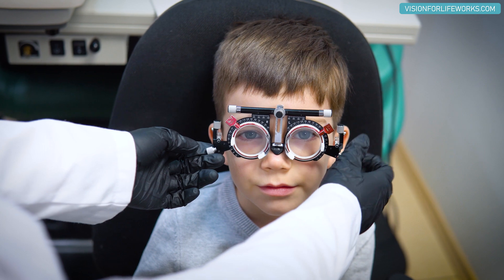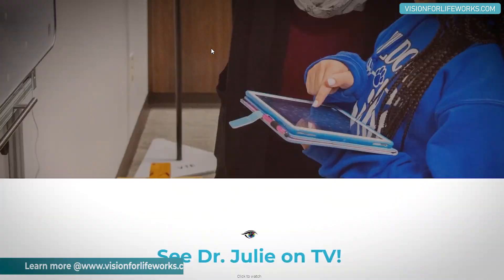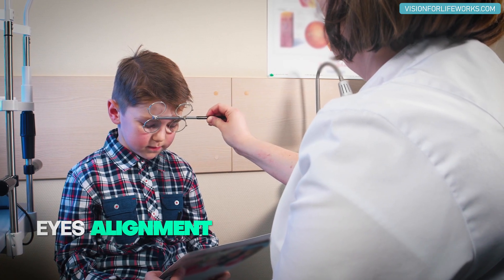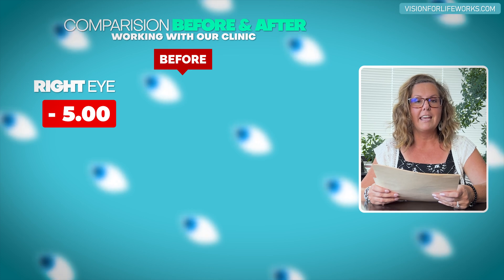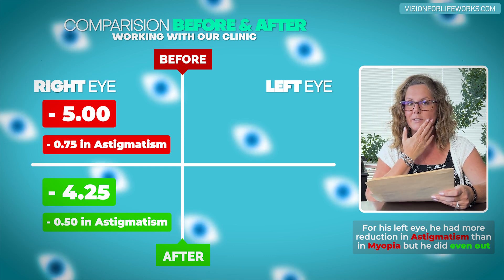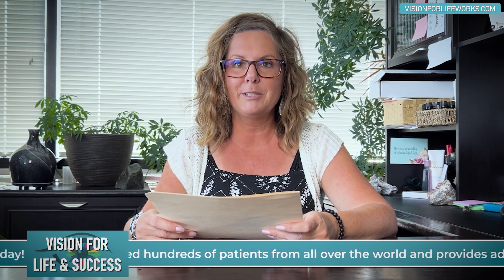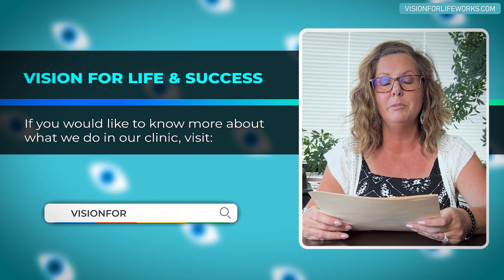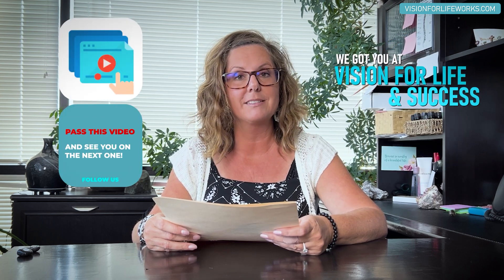Correcting, Myopia, Astigmatism, and Esotropia - Patient Success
I this video I share a report about a 10 year old rock star and the progress he has made in correcting Myopia and Astigmatism at the same time as we were working on his esotropia.
Yes they all can be treated at the same time without seperate proceedures or surgeries which when done may preclude you from the other.
Check it out and enjoy!